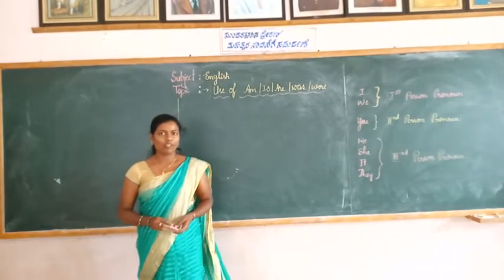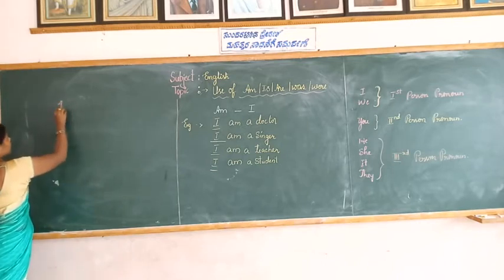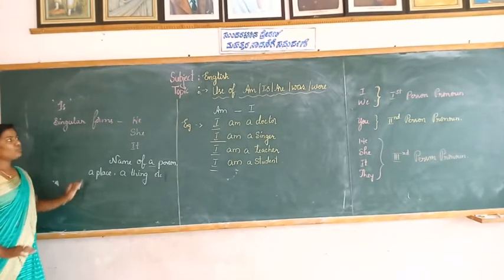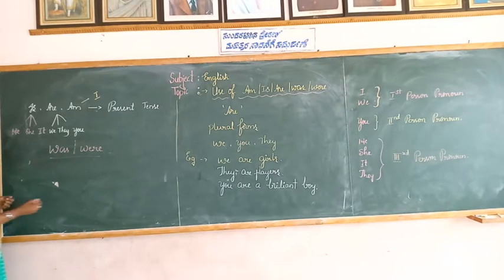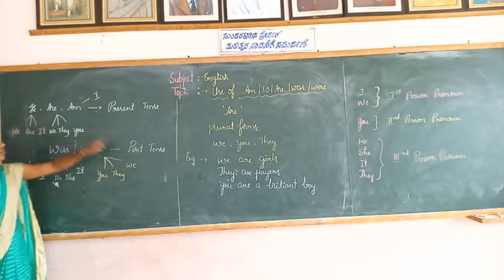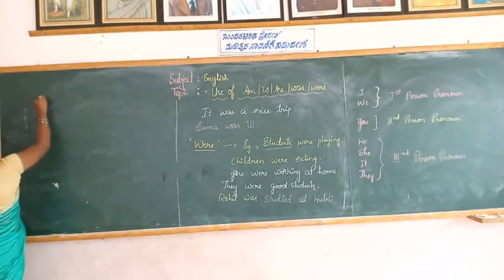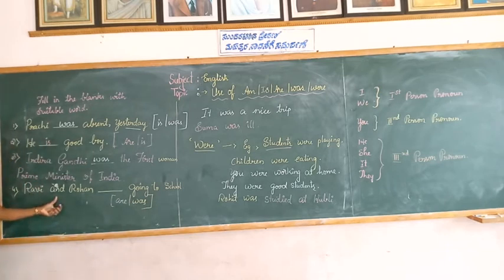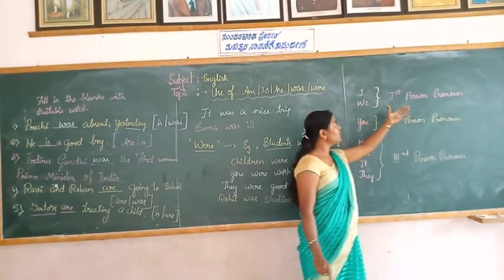3rd and 4th English Grammar Class by Shwetha L M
3rd and 4th English Grammar Class by Shwetha L M